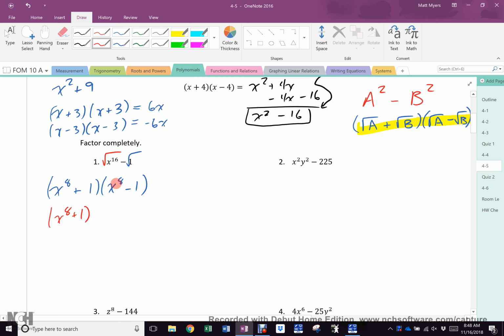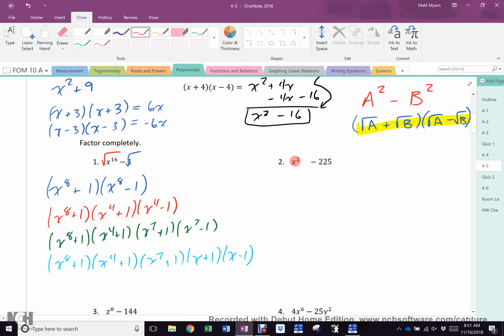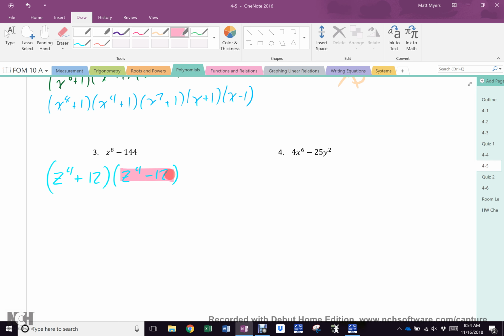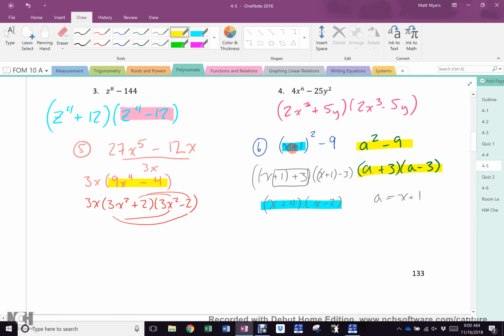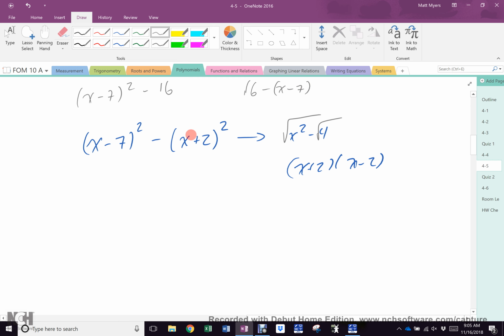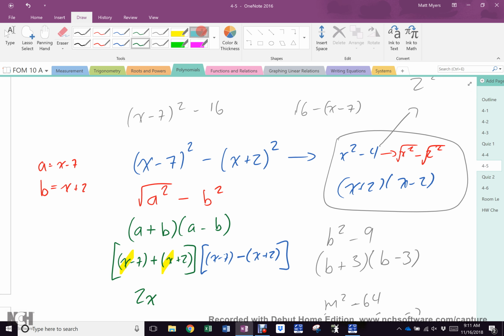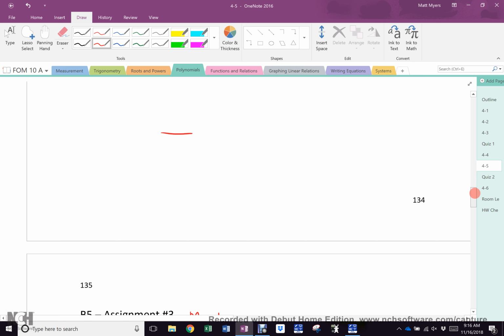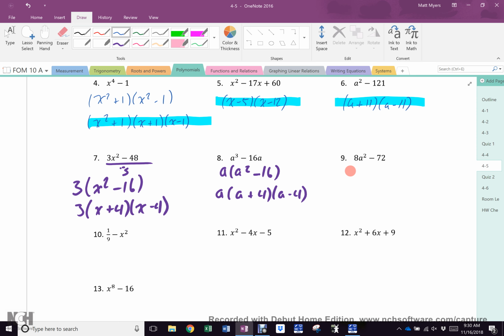Nov 16 Block A Difference of Squares